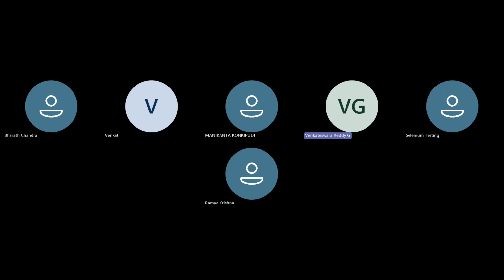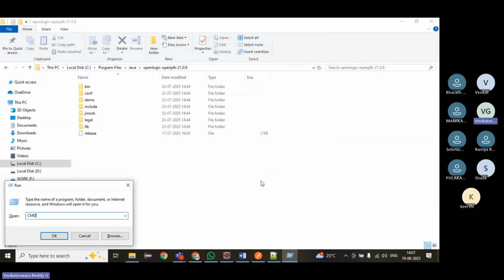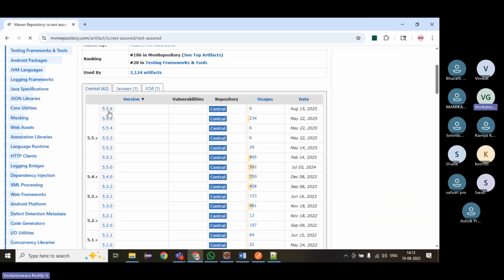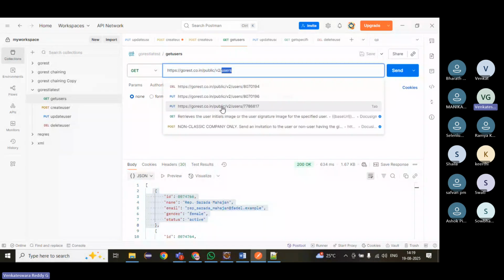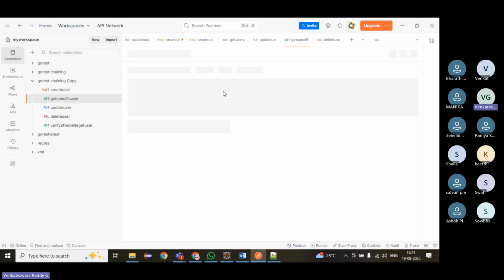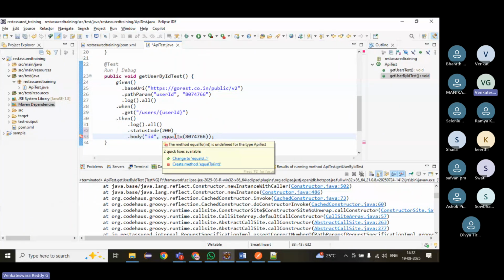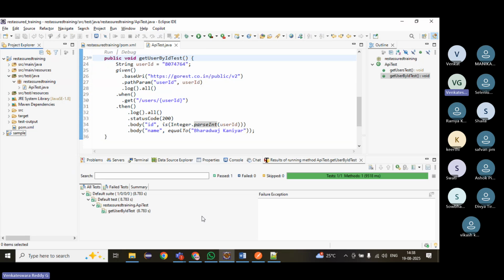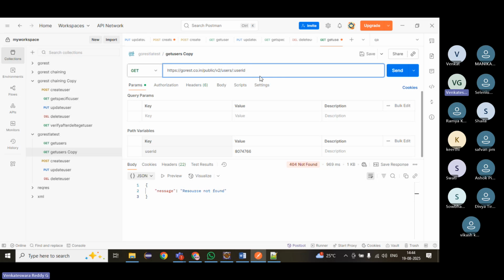Session 2 | Rest Assured Training : JDK21, Eclipse, TestNG + First GET Request with Validations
Session 2 | Rest Assured Training : JDK21, Eclipse, TestNG Setup + First GET Request with Validations

Welcome to Session 2 of Rest Assured Training! 🎯
In this session, we cover all the prerequisites, setup, and hands-on basics to kickstart API Automation Testing using Rest Assured.

✅ What you’ll learn in this session:
1️⃣ Installing JDK 21 step by step
2️⃣ Setting up Eclipse IDE for API Testing
3️⃣ Installing TestNG Plugin in Eclipse
4️⃣ Creating a Maven Project for Rest Assured
5️⃣ Writing & executing your first Rest Assured GET Request
6️⃣ How to pass Base URI & Parameters
7️⃣ Validating API responses with Hamcrest Matchers

🚀 By the end of this video, you’ll be able to set up your environment and run your first Rest Assured test case with confidence!